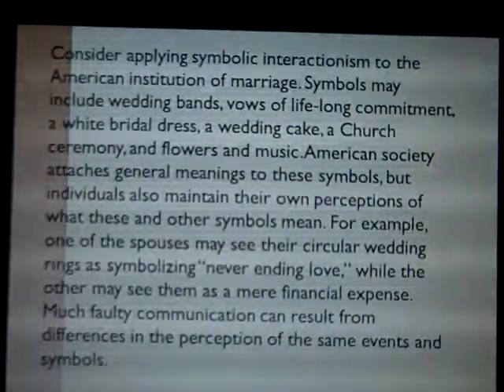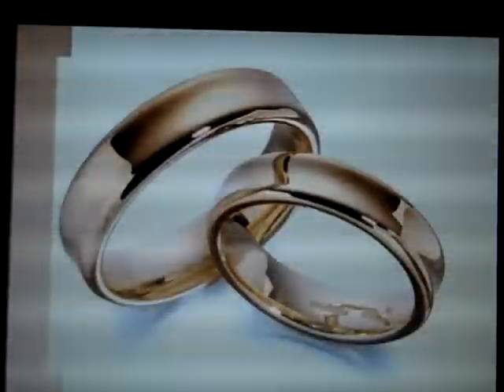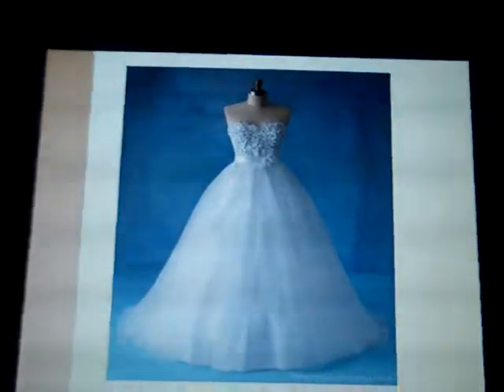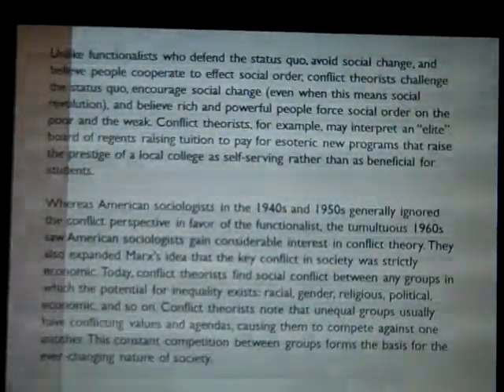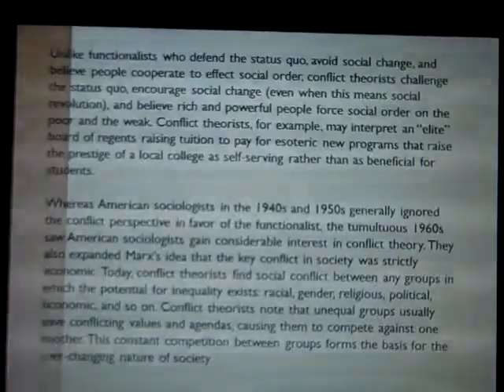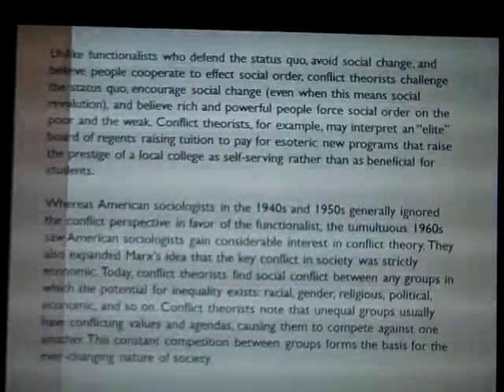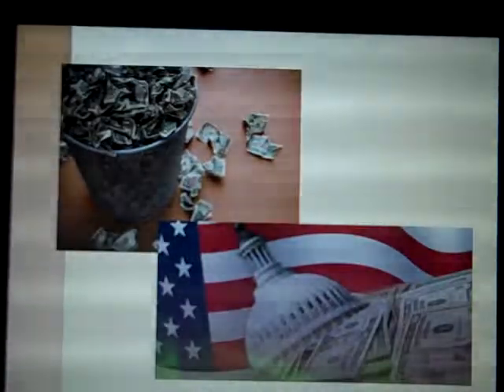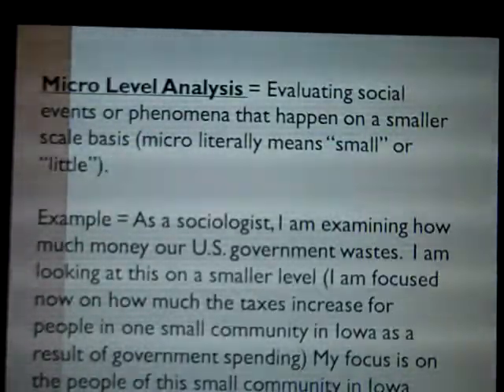Brandon Dean Introduction to Sociology theories pt b fall 2014